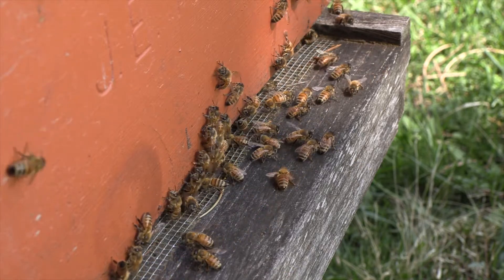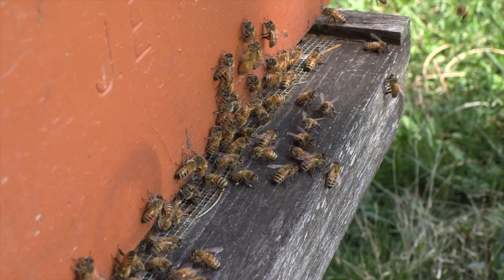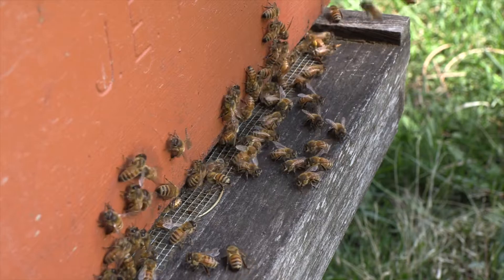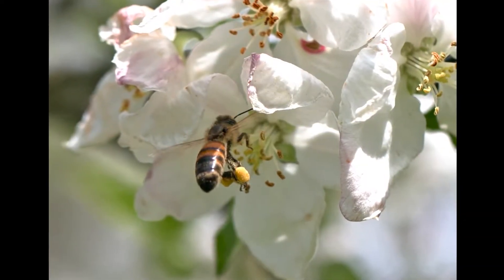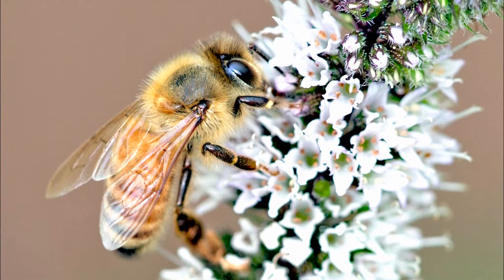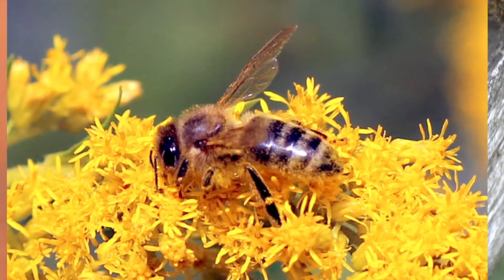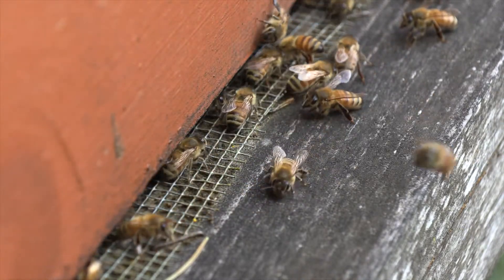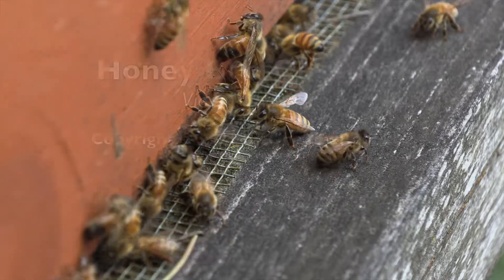The Nectar and Pollen Flow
A short clip describing the annual food production cycle that exists between pollinators (bees) and flowering plants.